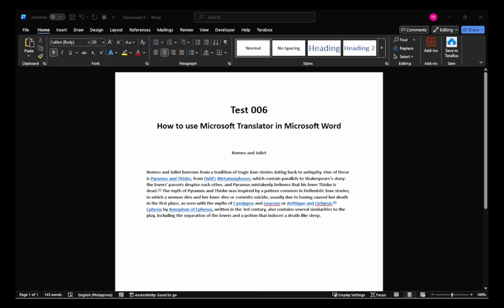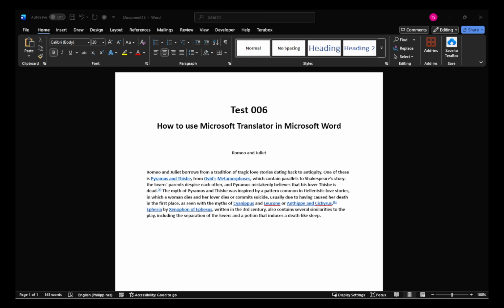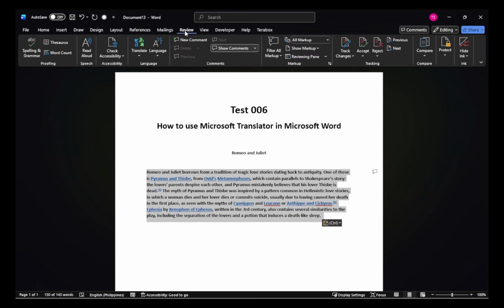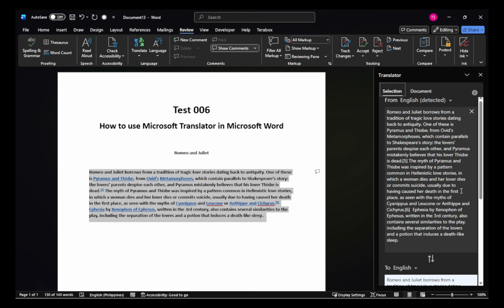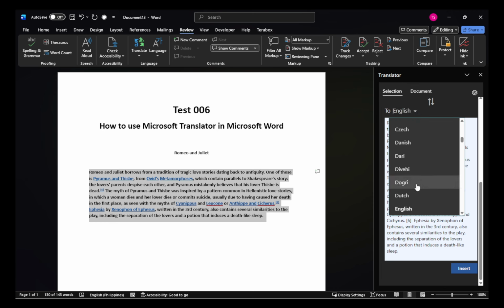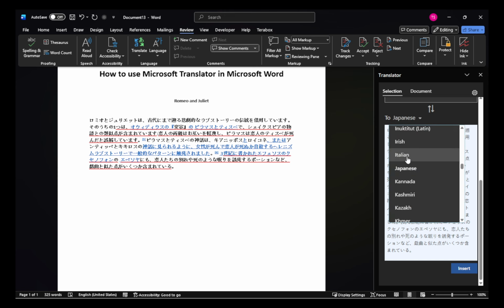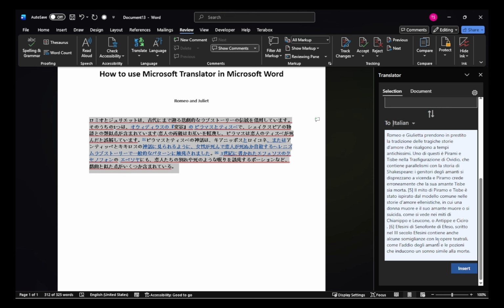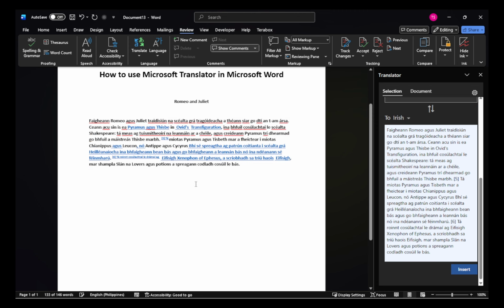How to Use Microsoft Translator in Microsoft Word [2026 Guide]